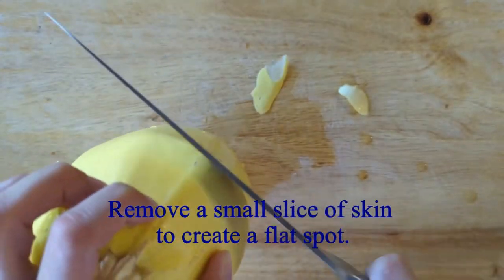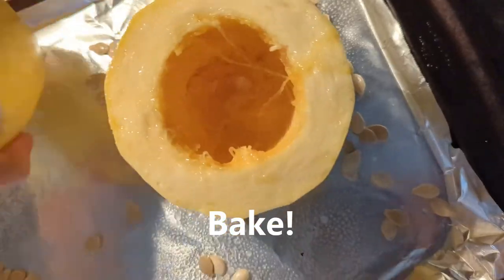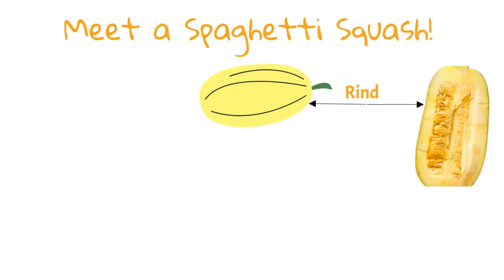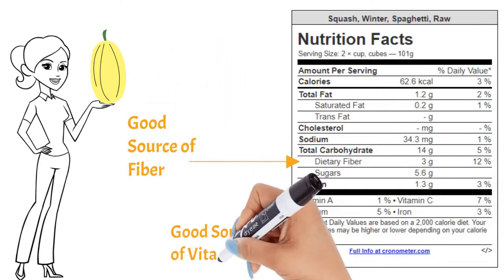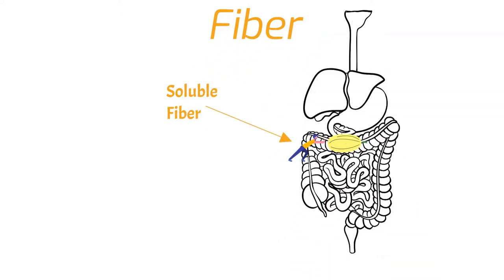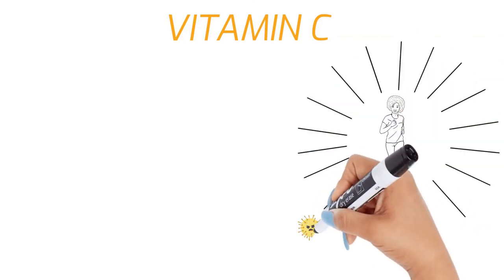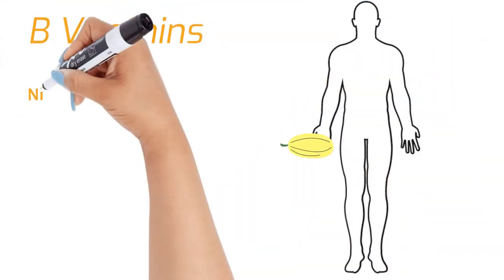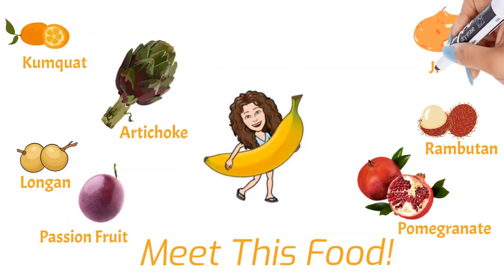Spaghetti Squash -- Meet Me!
In this video, meet a Spaghetti Squash! Learn all about its nutritional benefits and learn how to open it up to get to the good stuff!

By altering your diet in any way, you agree to do so at your own risk.